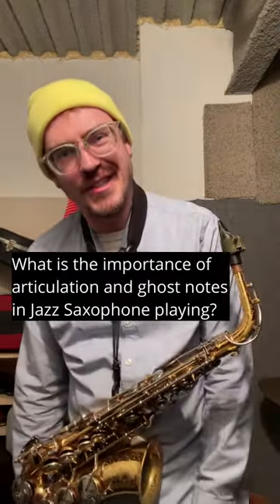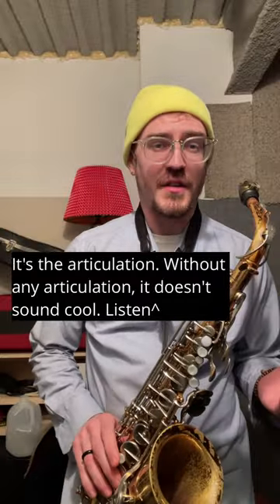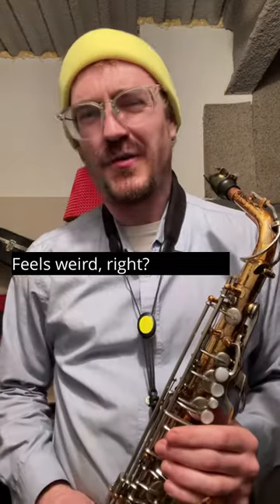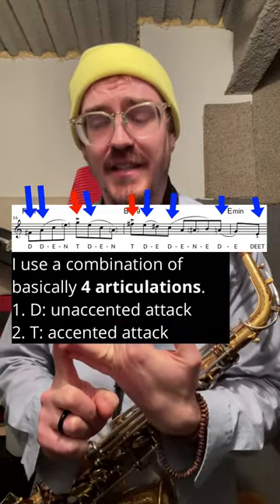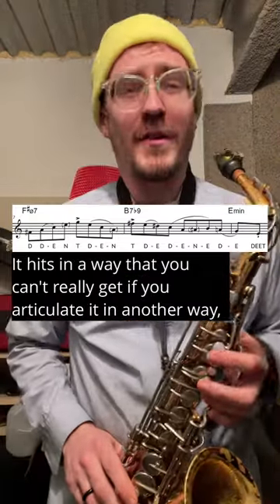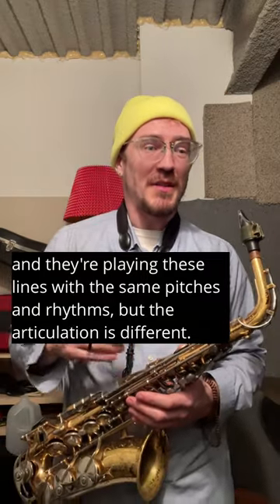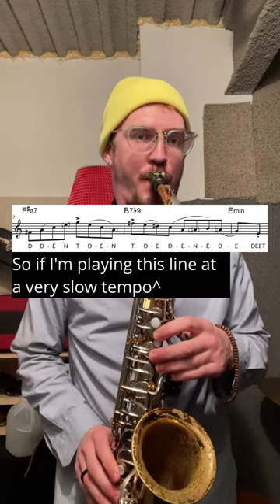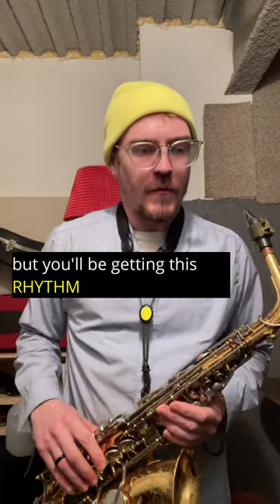Articulation Is Like Really Important In Jazz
Demonstrating how jazz saxophone articulation techniques can give your lines character and life.

Players like Charlie Parker, Lester Young, Sonny Stitt, Cannonball Adderley, and many many other pioneers of the art form used articulation to give life to their lines.

Here I use 4 simple phonetic sounds to take an otherwise ordinary line and give it an authentic dynamic feel.